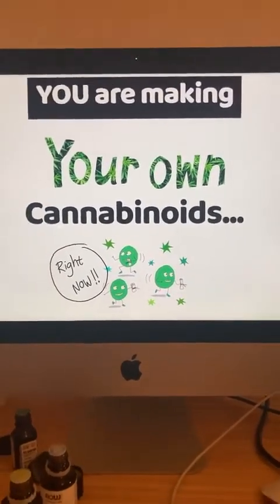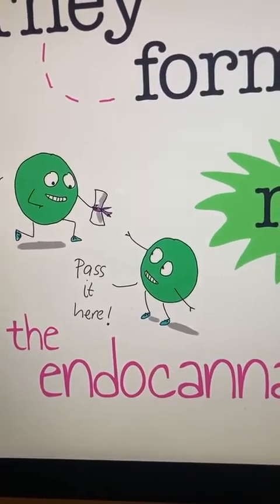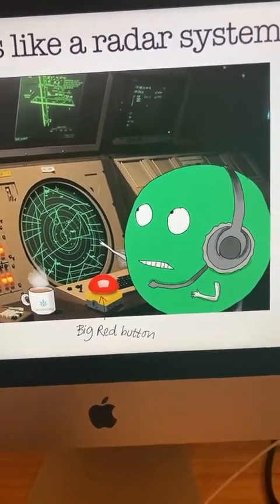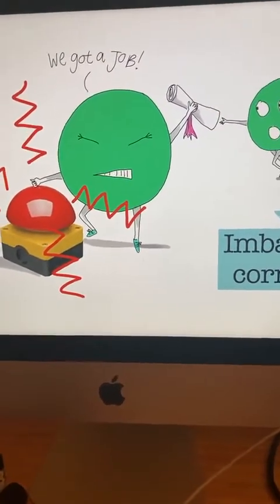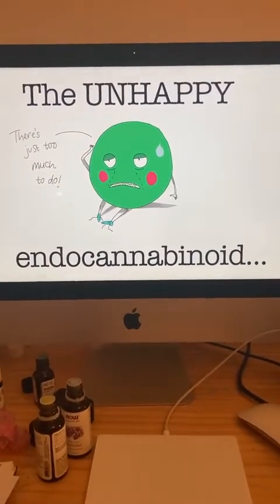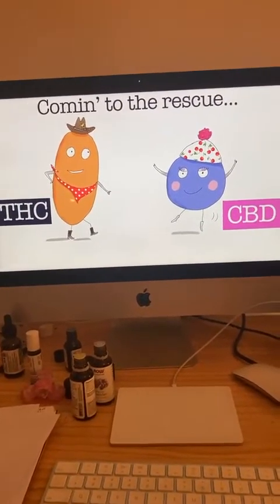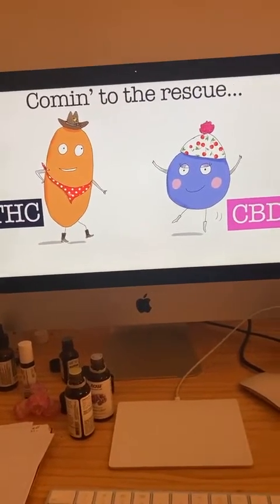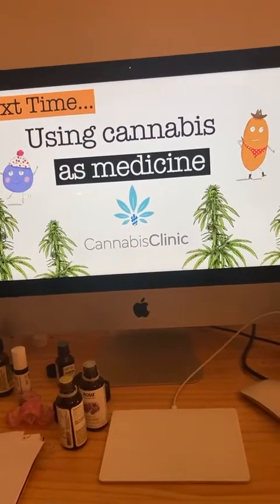Cannabis Basics - What Medicinal Cannabis Does in Your Body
We’re kicking off our new Facebook Live series, Dr Clare’s Cannabis Corner. This week, Dr Clare will be discussing cannabis basics and what medicinal cannabis does in your body, followed by a live Q&A session.